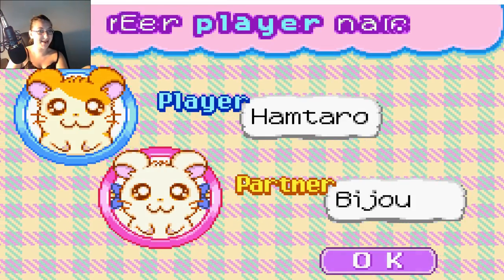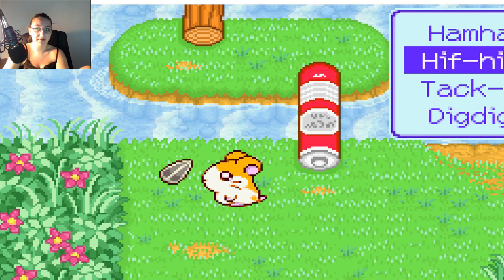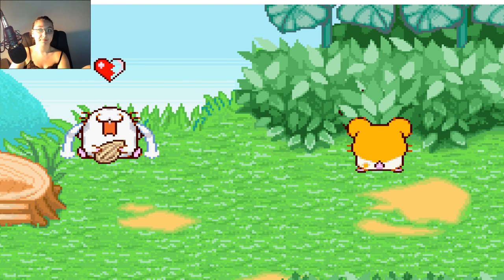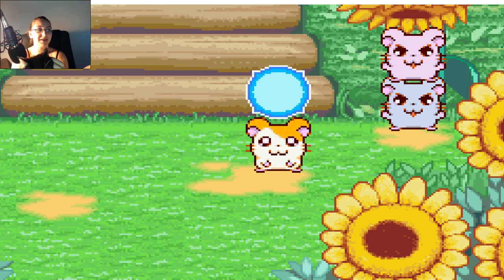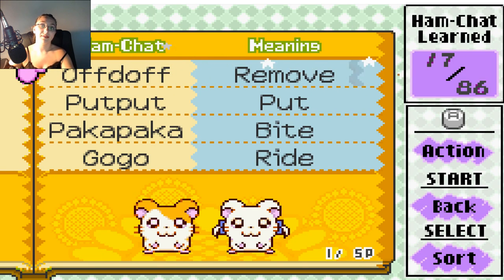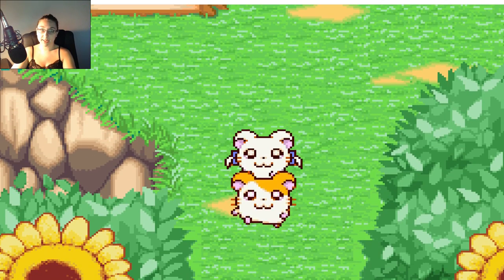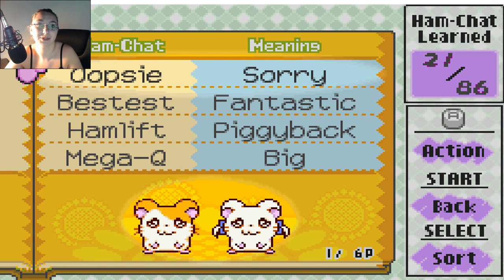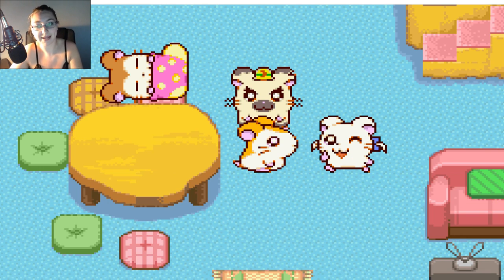They So Cute!! | Hamtaro Ham Ham Heartbreak #1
Hamtaro, Bijou and the rest of the Ham-Ham crew are scurrying onto Game Boy Advance to star in an all new adventure. There's trouble in paradise when a devious Ham-Ham named Spat starts spreading lies and igniting squabbles among Hamtaro's pals. To save their friends from heartbreak, Hamtaro and Bijou solve challenging puzzles and learn lots of new Ham-Chat words. It's their biggest adventure yet!